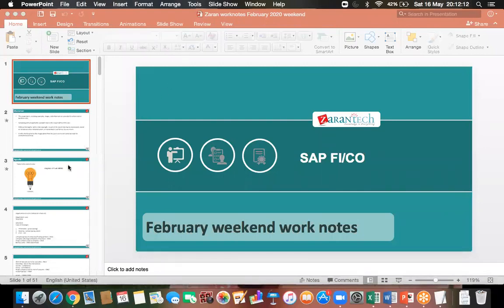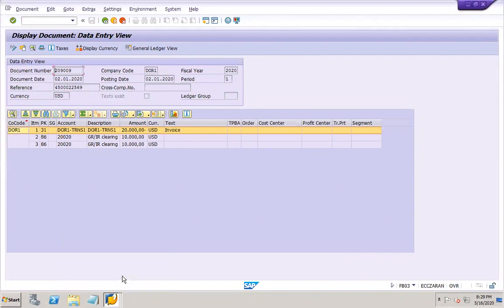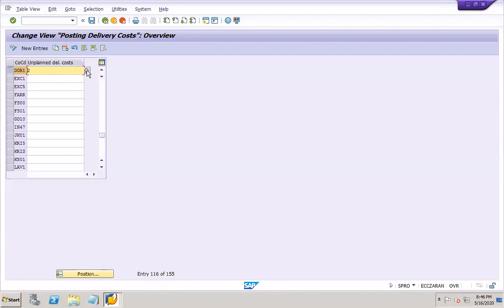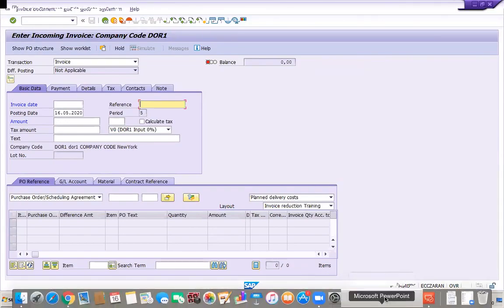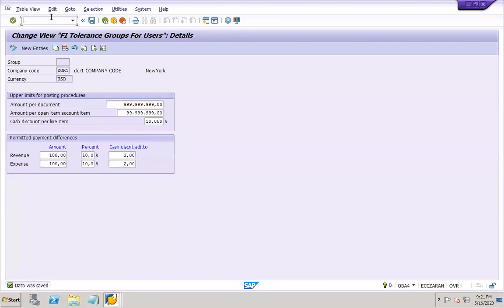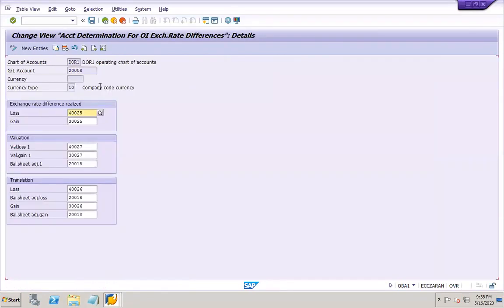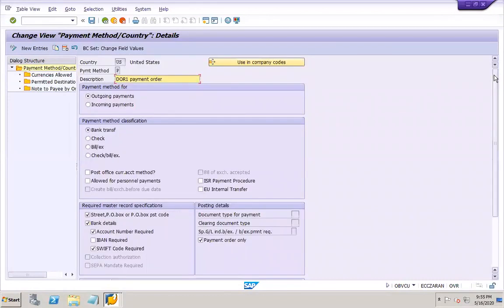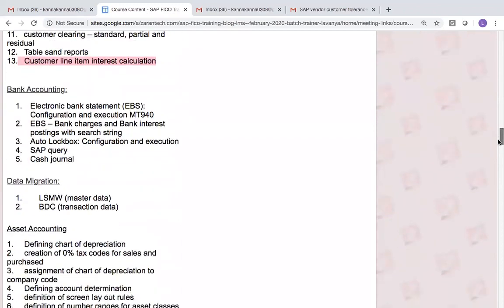Part 22 - SAP FICO Consultant Certification | Full Course | S4Hana